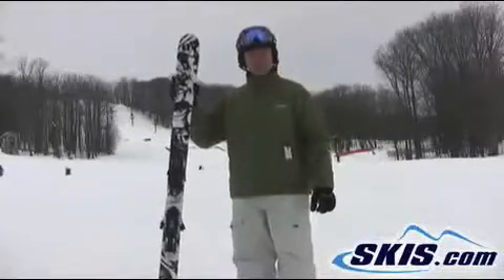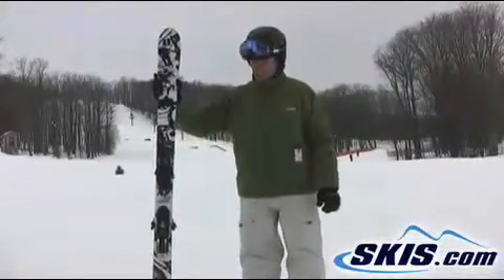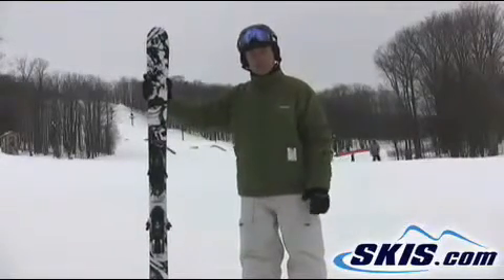2011 Armada AR7 Skis Review from skis.com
Video review of 2011 Armada AR7 skis